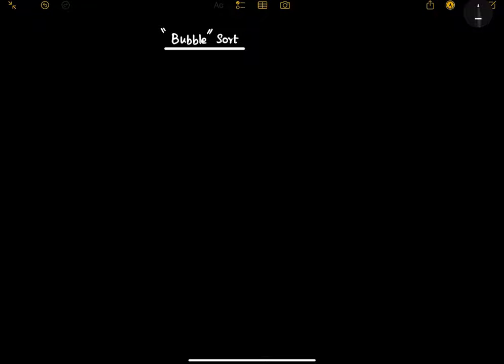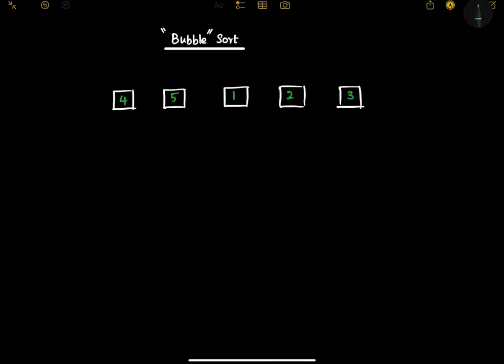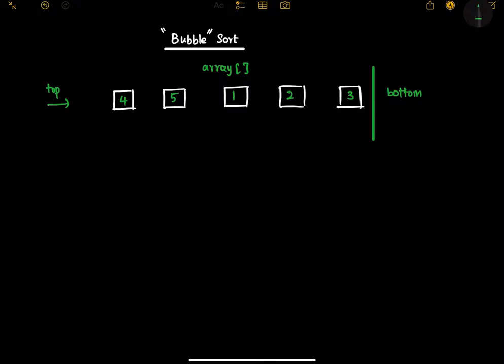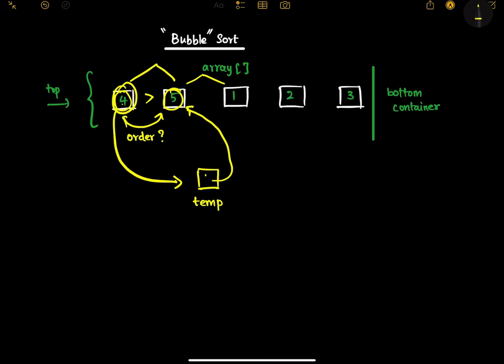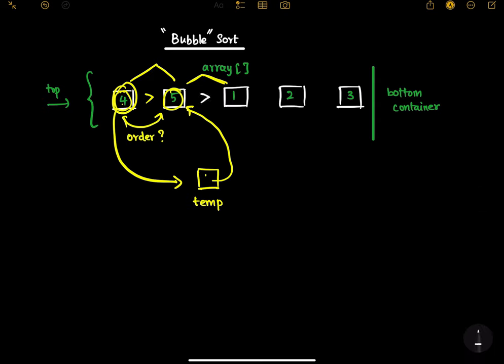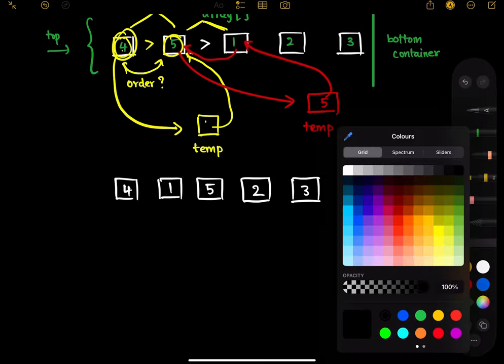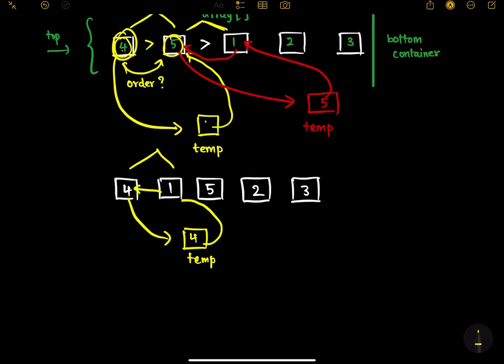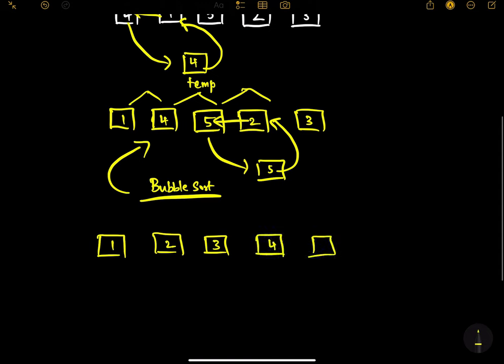Bubble Sort Algorithm | Vish Electronics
In this video, I had explained the Bubble Sort sorting algorithm concept. Good Luck! All the best!